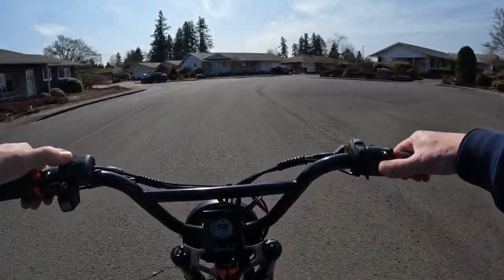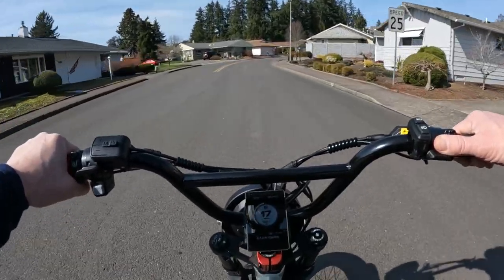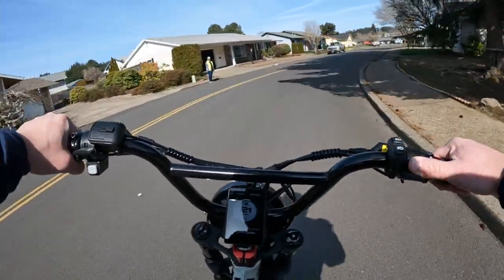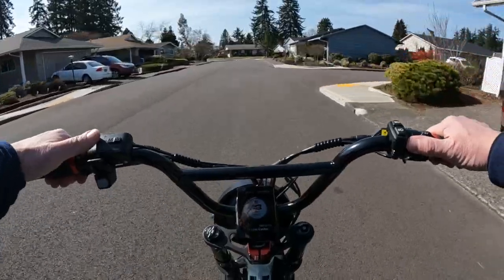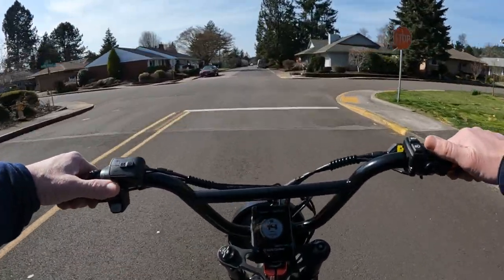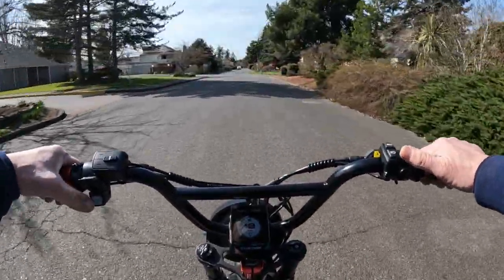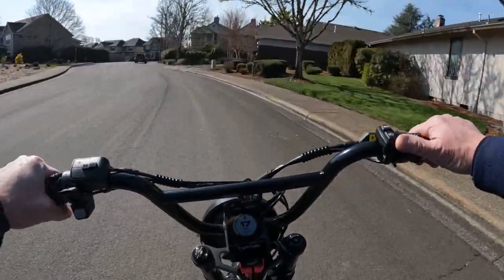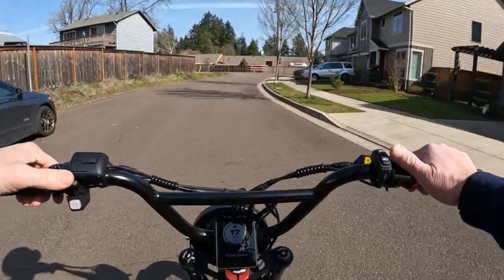Spark Cycleworks Bandit Ebike Spring Sale!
- Some Specs And Pricing On The Sparks Classic Bandit